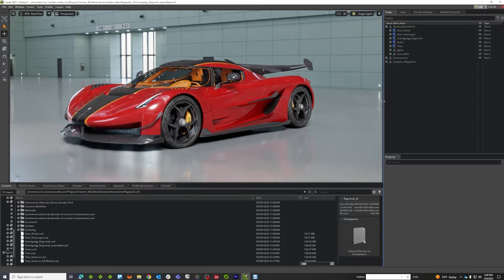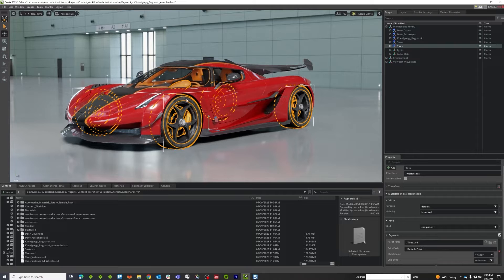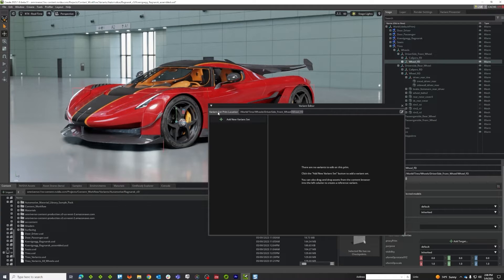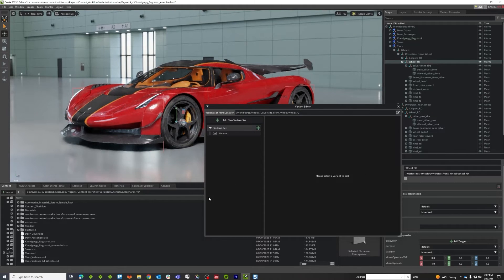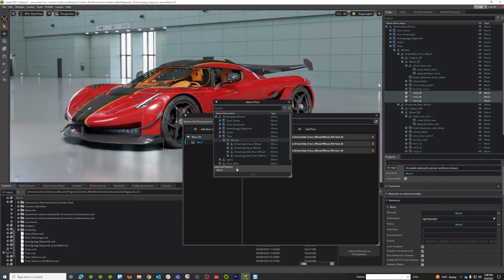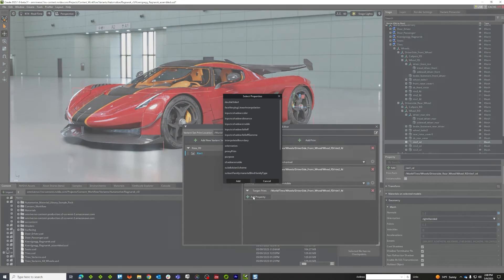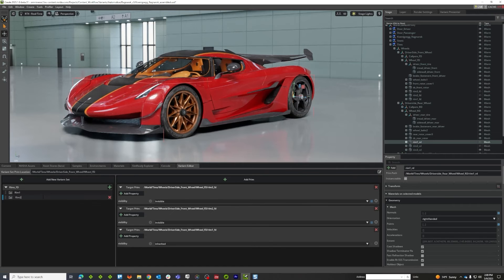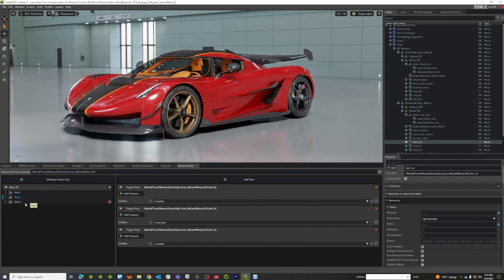USD Variant Authoring - Part 2: Visibility Variants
In this video, we’ll explore one of the most common USD Variants to use visibility variants or toggling which object is visible to show different variant options.